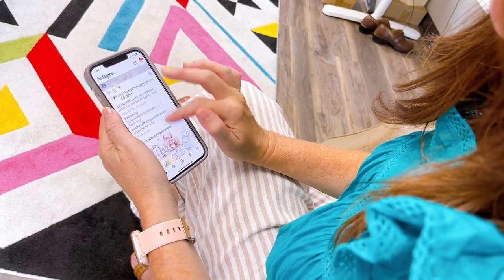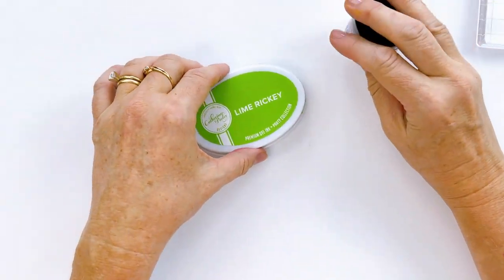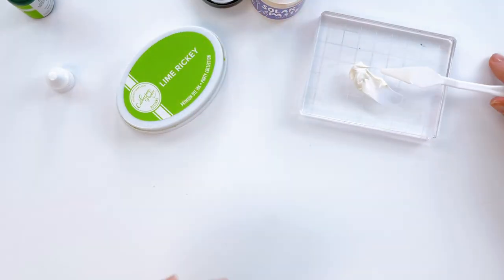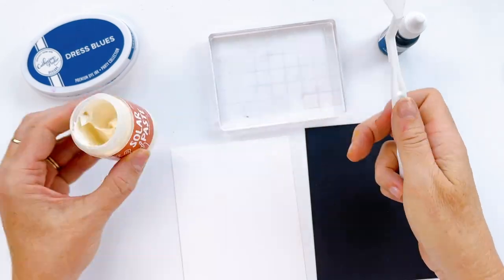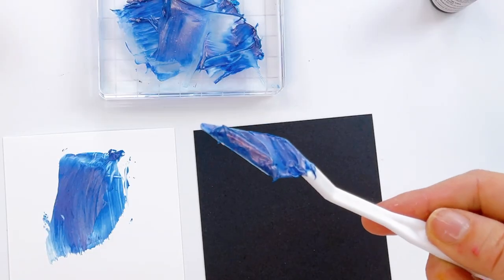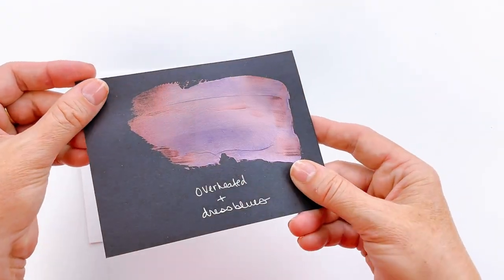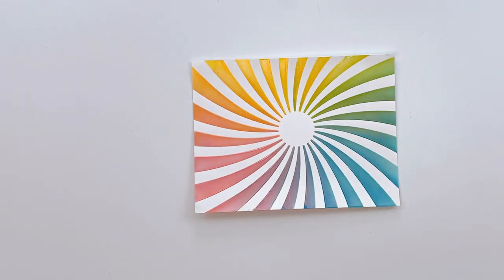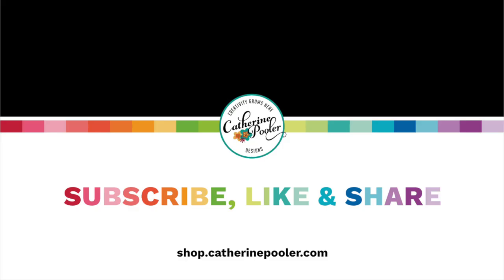Solar Paste + CP Ink = MINDBLOWING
Simon said this paste is mind-blowing, and he was RIGHT!  See how it works with Catherine Pooler Inks, it's amazing and is so fun to use on your card making projects! Catherine Pooler Inks